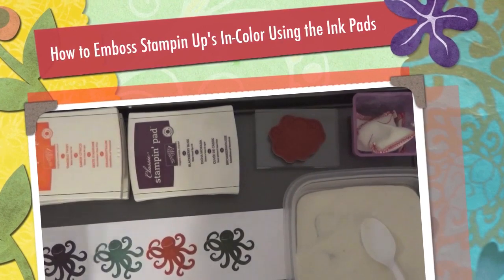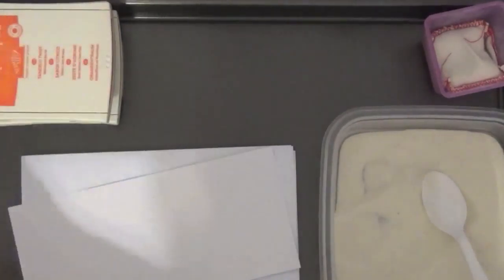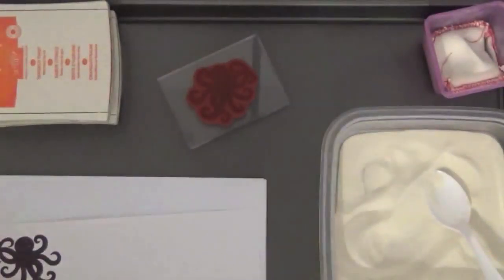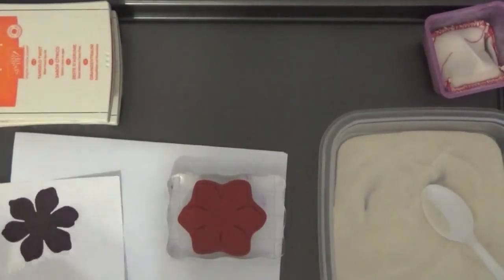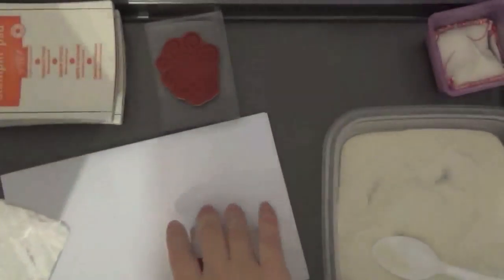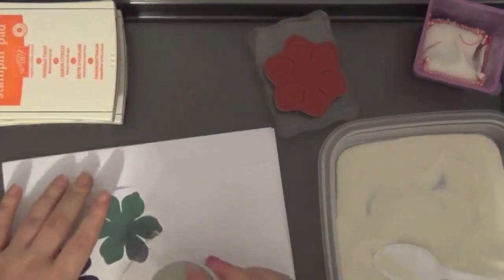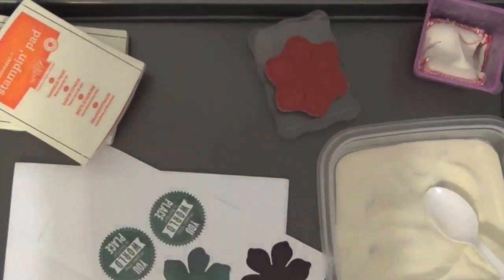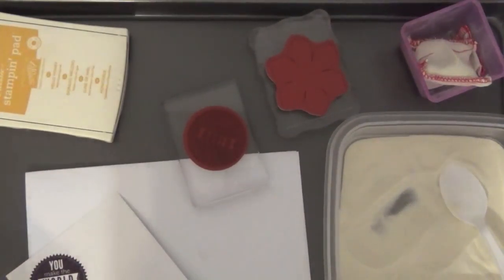How to Emboss with Stampin Up's In Color Using the Ink Pads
Aloha Everyone!  Today I want to share how I use our Stampin Up Ink Pads to Emboss instead of using our Color Embossing Powders.  I Stamped out the image using the In-colors and putting Clear Embossing Powder to get the color embossing done.  I hope you enjoy this video and if your interested in any of the Stampin Up Items, Please use the Link Below to order from My online Store.  I'd Really appreciate it.  Thanks so much.  Mahalo